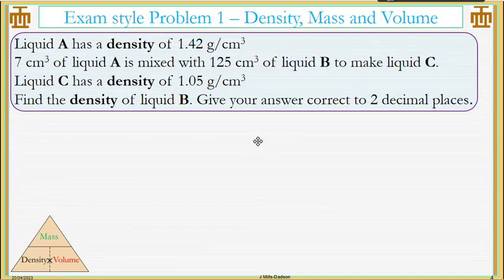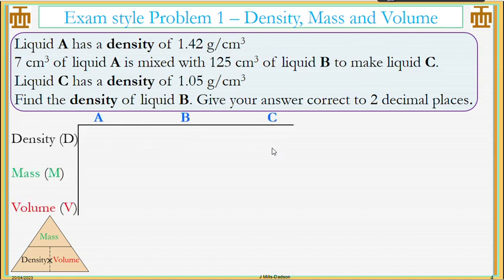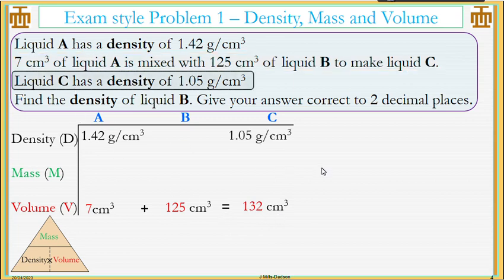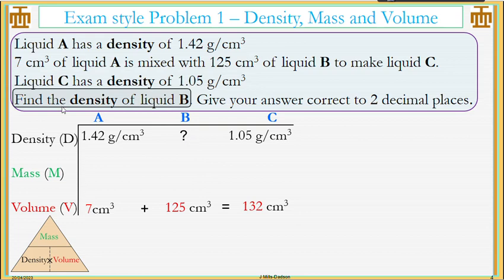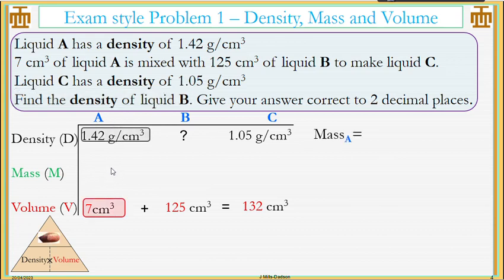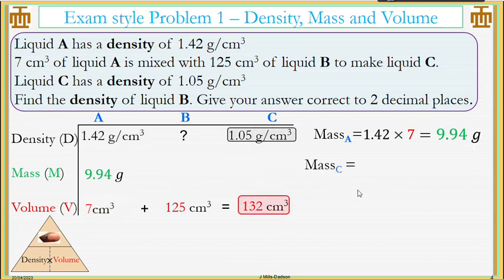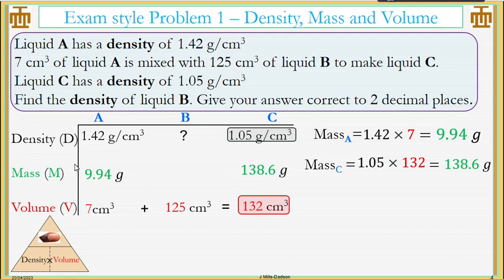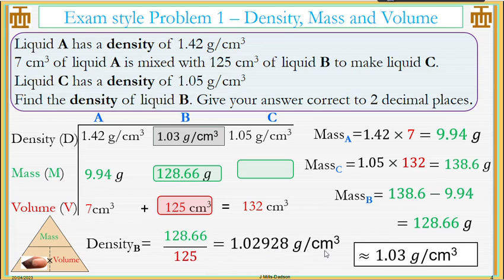Compound Measure 2 Density Volume Mass Part 3 Problem Solving 1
Problem Solving involving Density, Mass and Volume